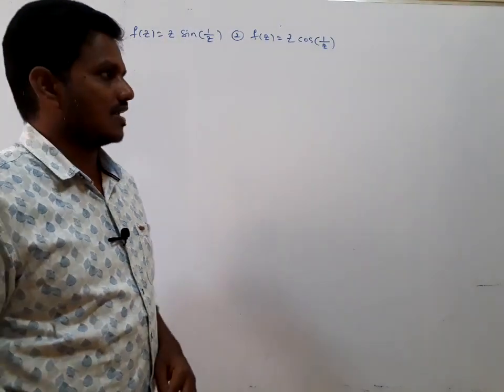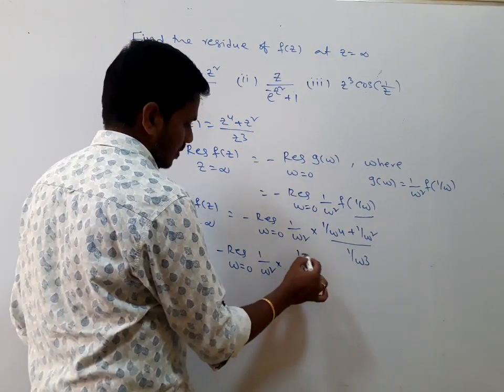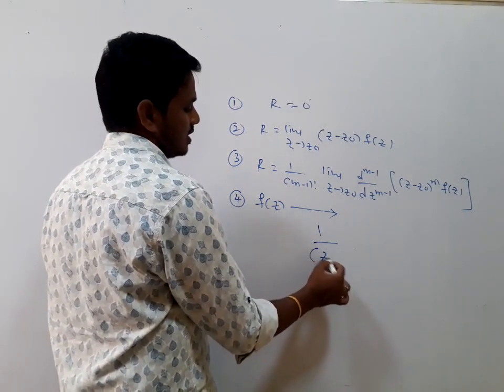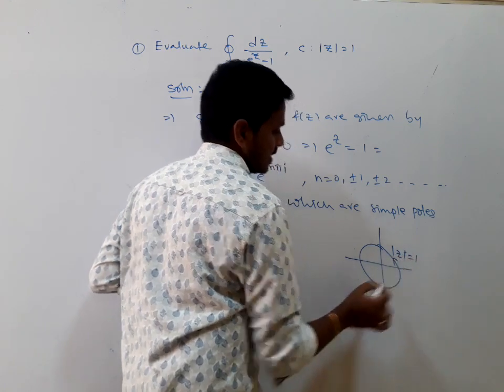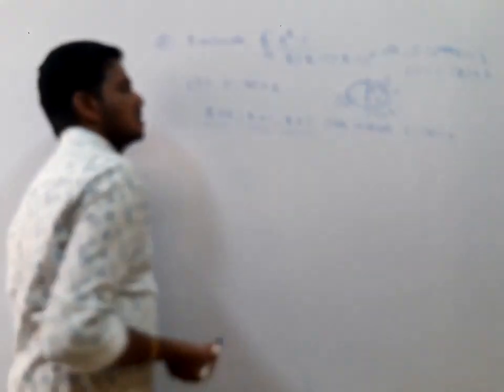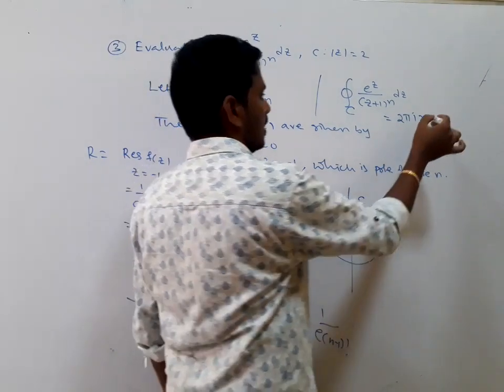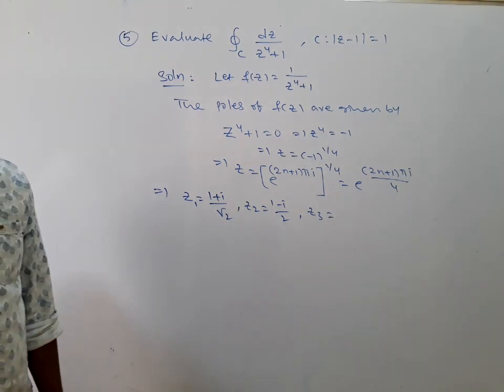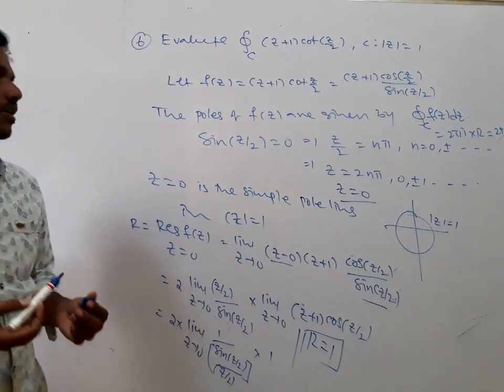Lecture 9(Evaluation of contour integral using Residue theorem)